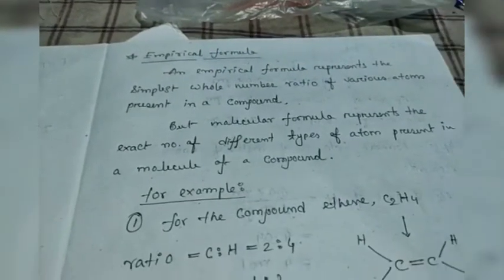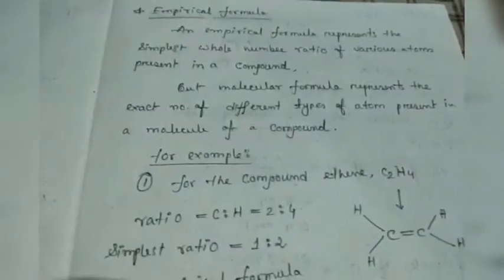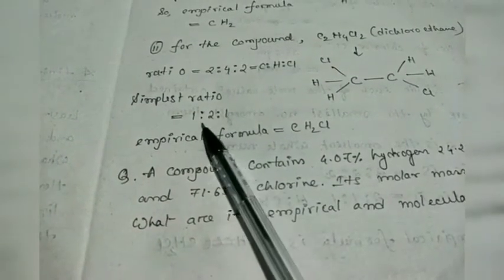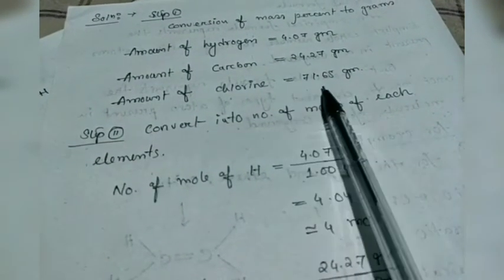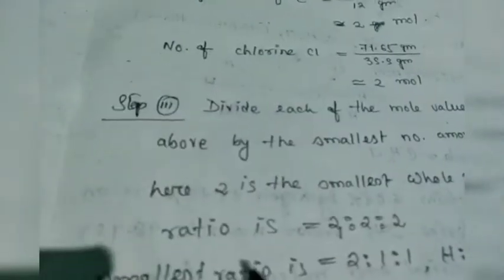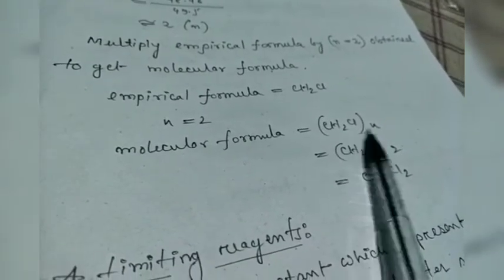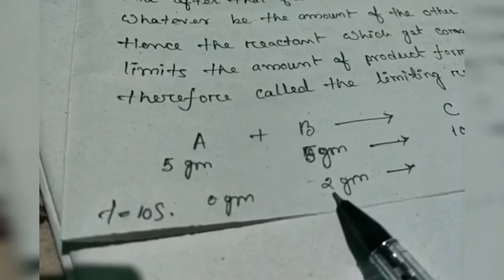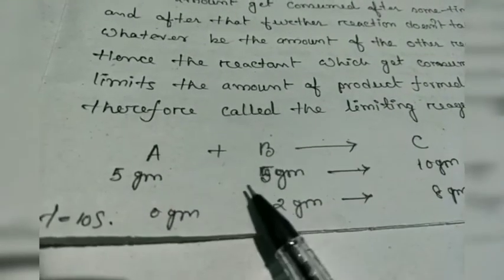Empirical formula and molecular formula